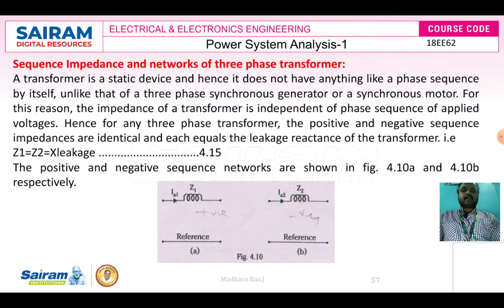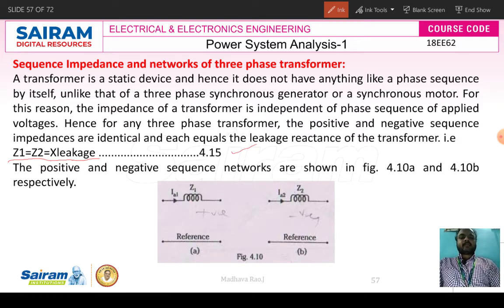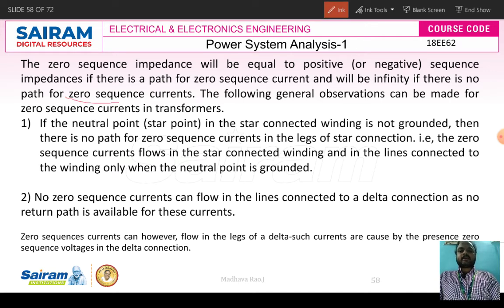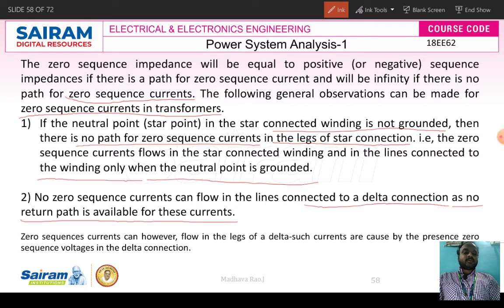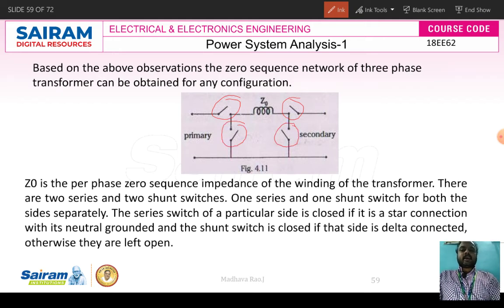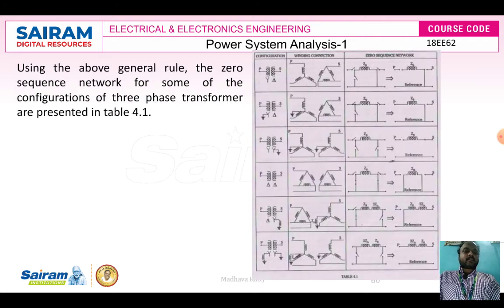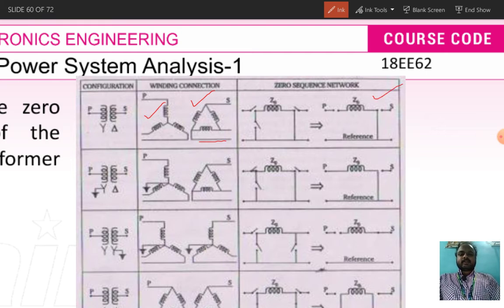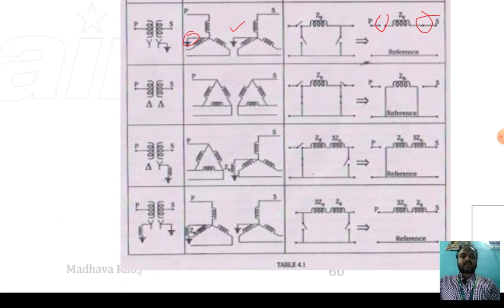Lecture Video 9_18EE62_Module_3_ Sequence impedance and network of and 3 phase Transformer_Madhava R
Lecture Video 9_18EE62_Module_3_ Sequence impedance and network of and 3 phase Transformer_Madhava Rao.J